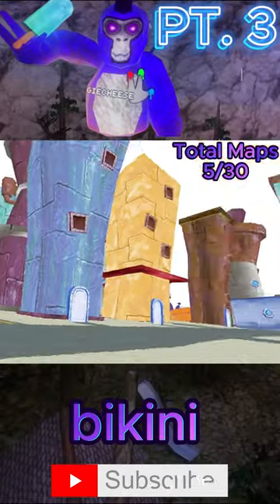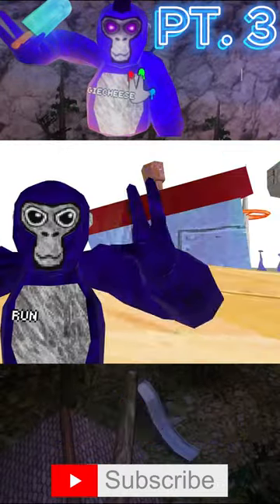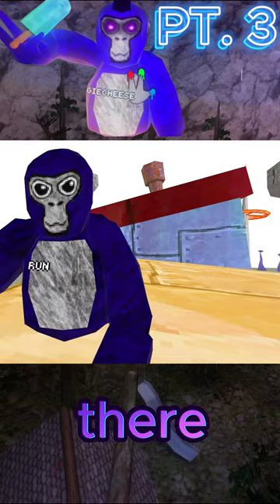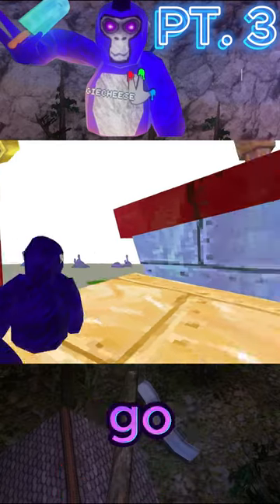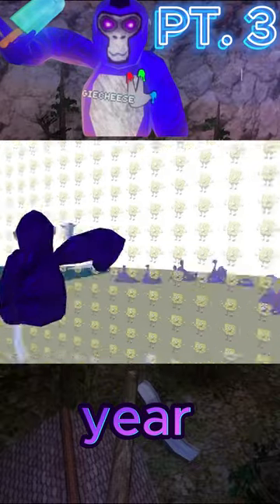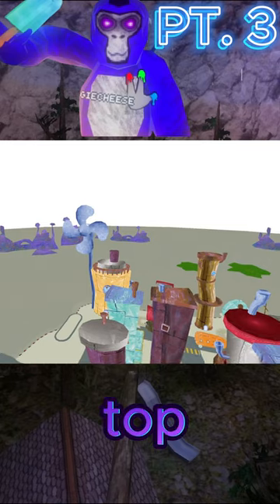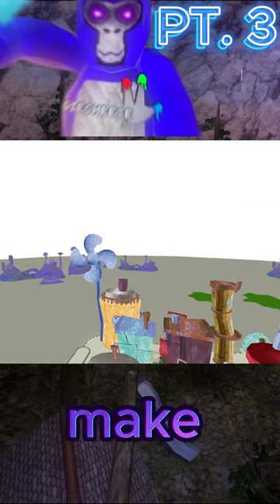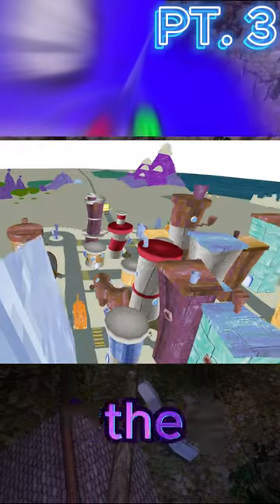Exploring Bikini Bottom in Gorilla Tag! PT.3